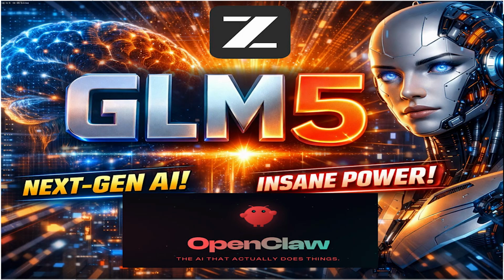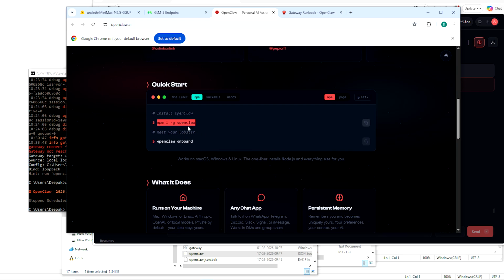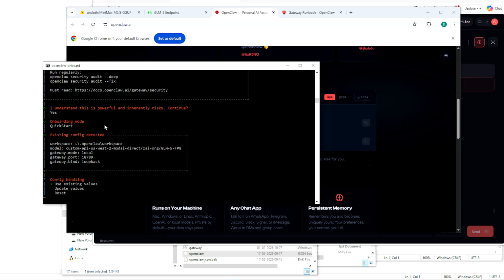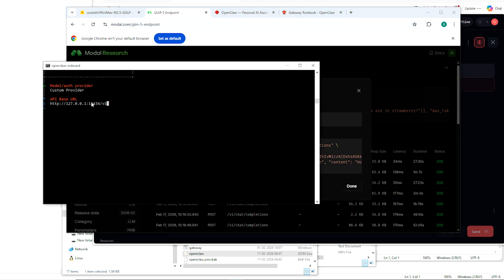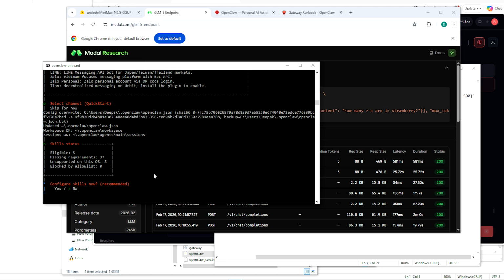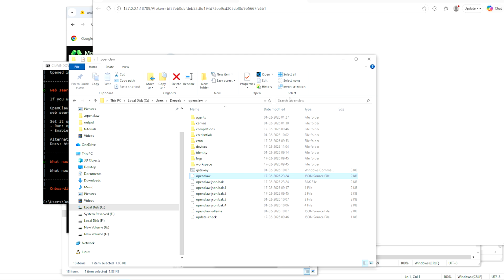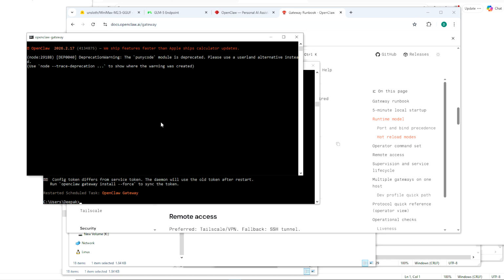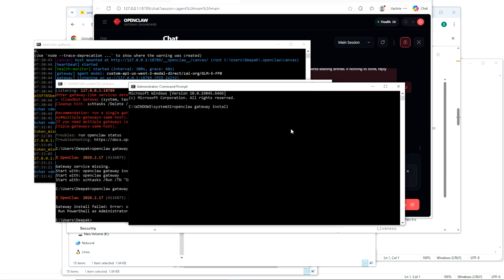OpenClaw with GLM 5 FREE tokens | Next Gen AI! | Insane Power!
In this video we will teach you to install OpenClaws with Free GLM 5 Free tocken.